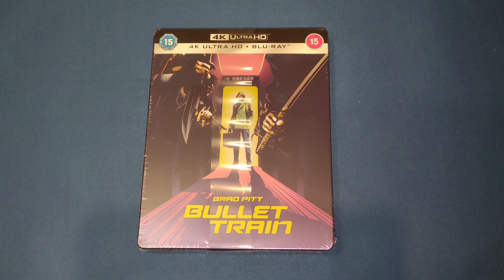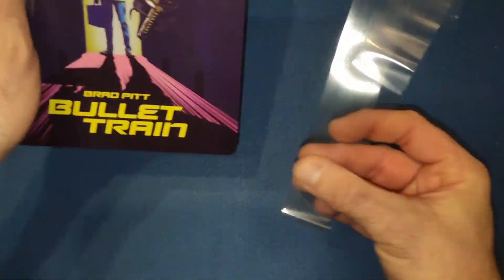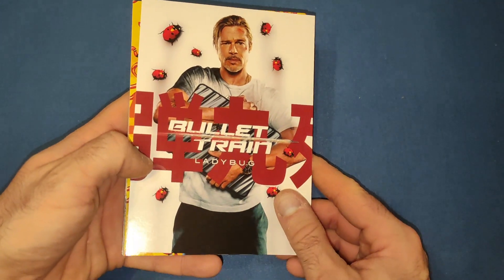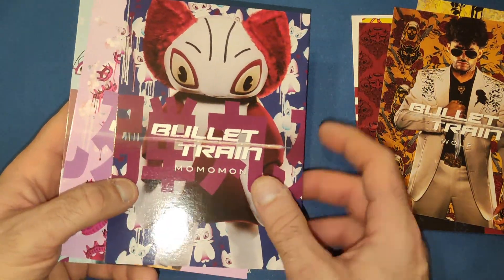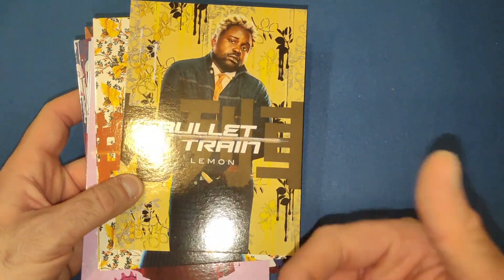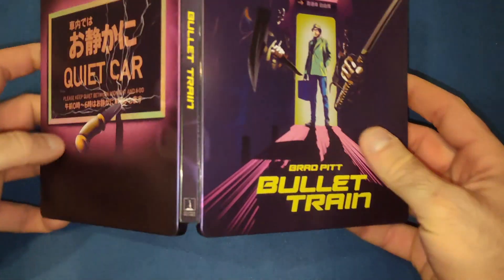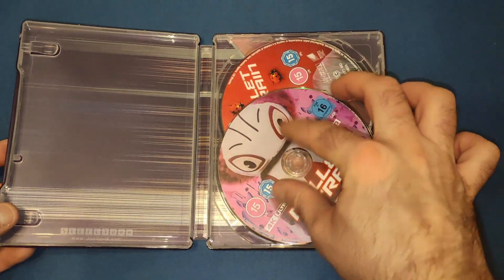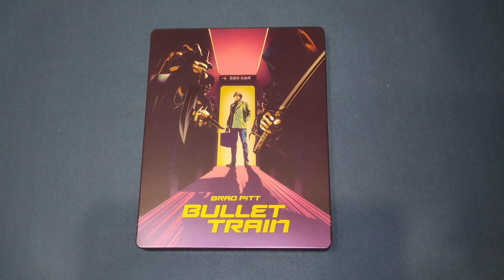Bullet Train Limited Edition With Art Cards Zavvi Exclusive 4K Ultra HD Steelbook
Today I unbox and look at the Zavvi Exclusive Bullet Train Limited Edition Steelbook with Art Cards. Enjoy